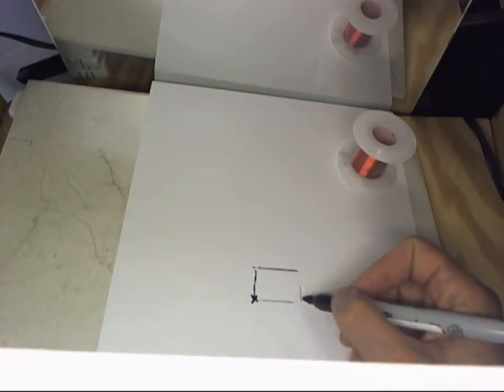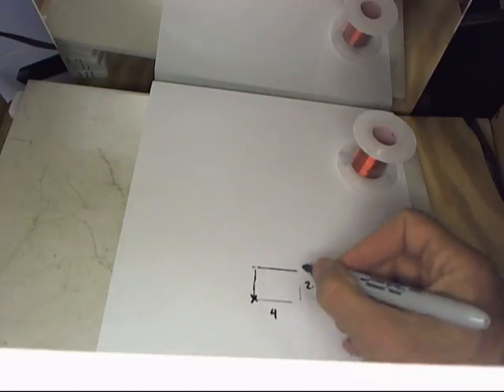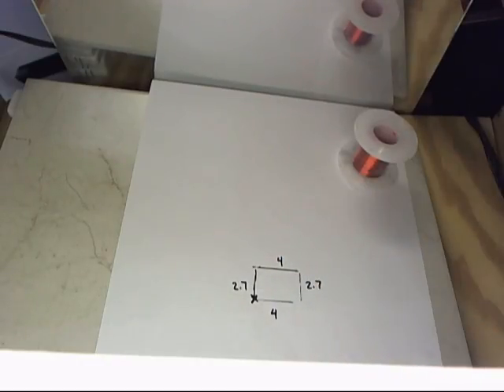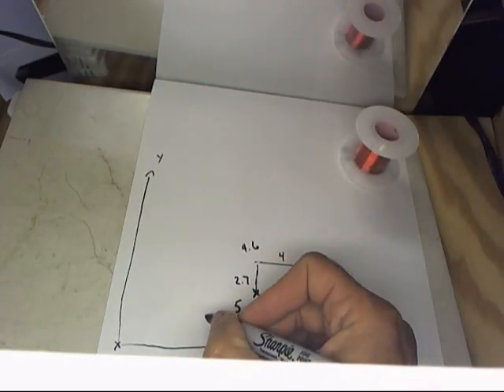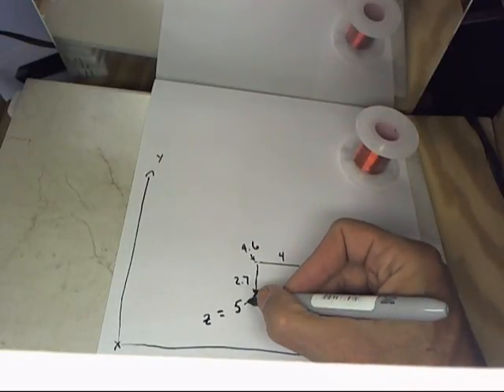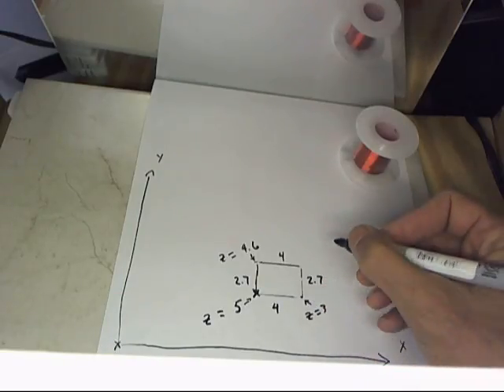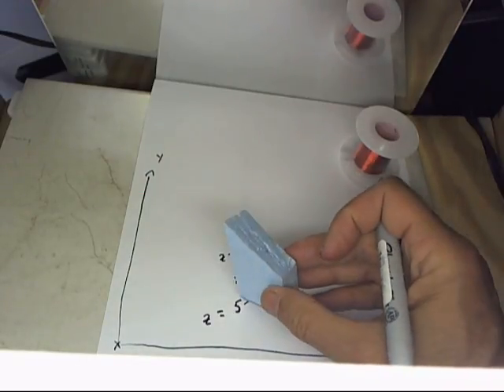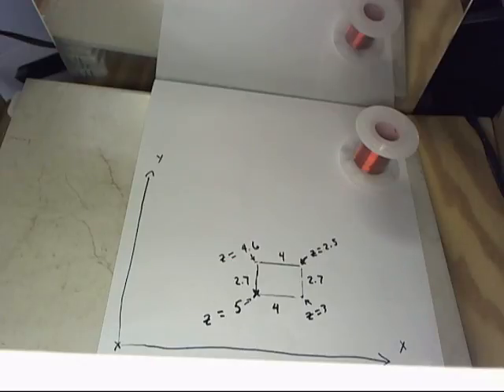fundamental 3d shape